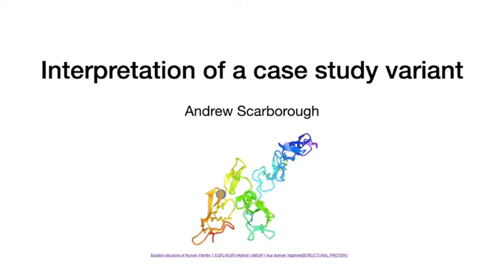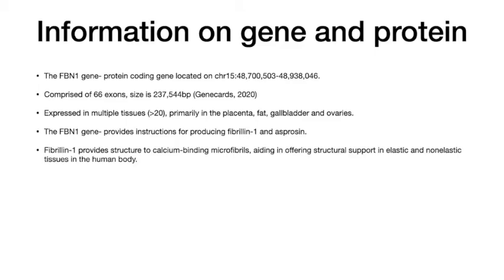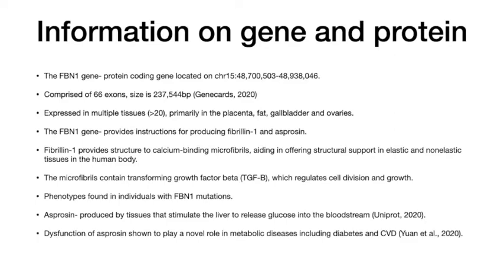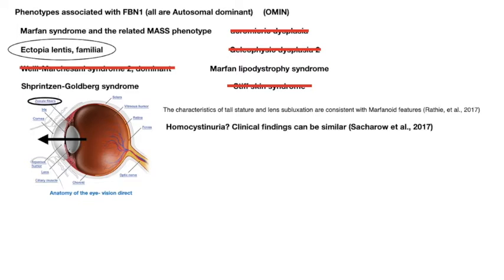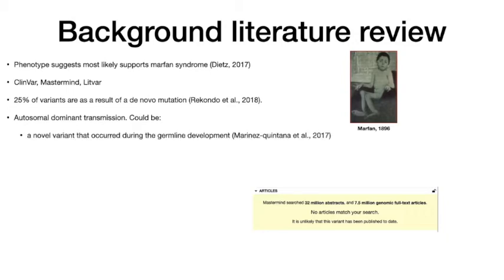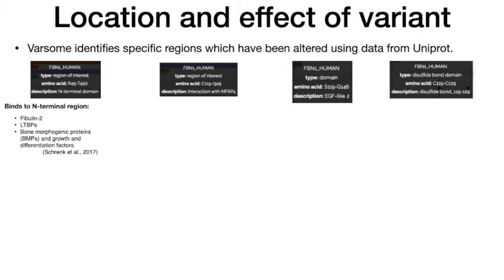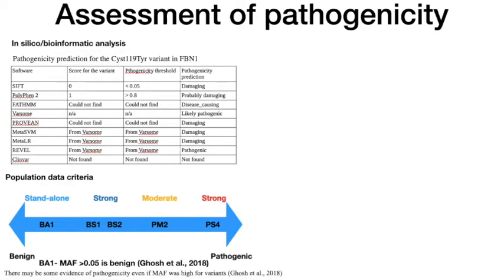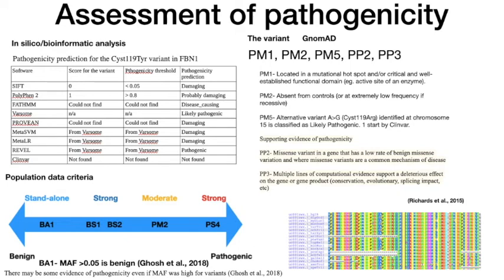Interpretation of variant